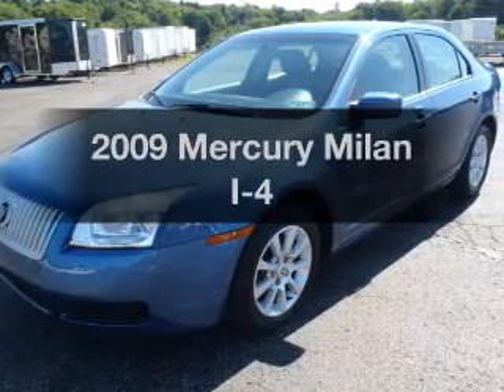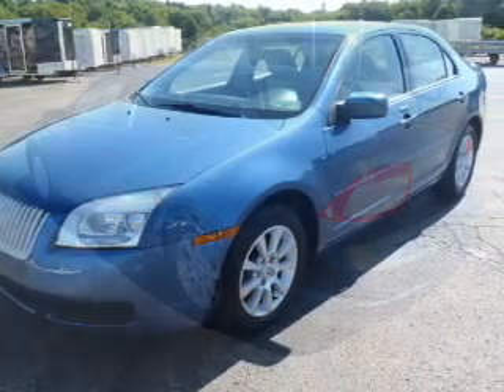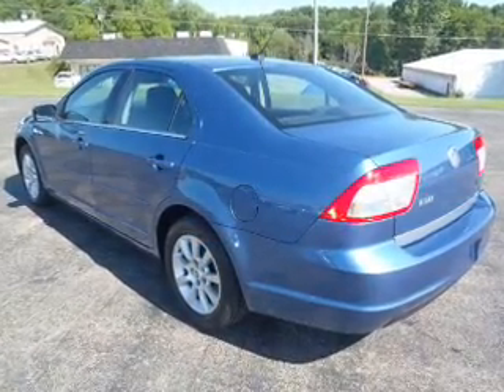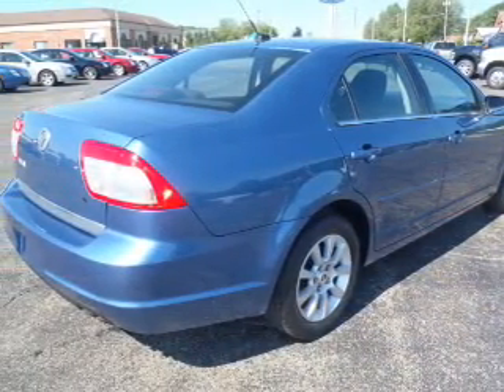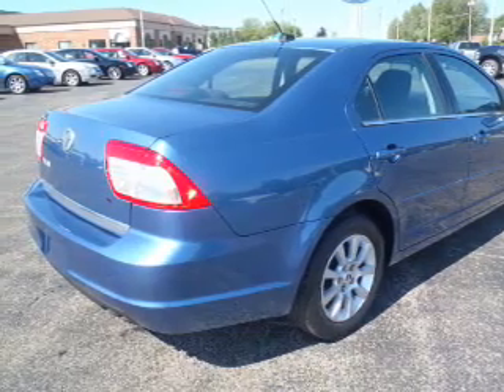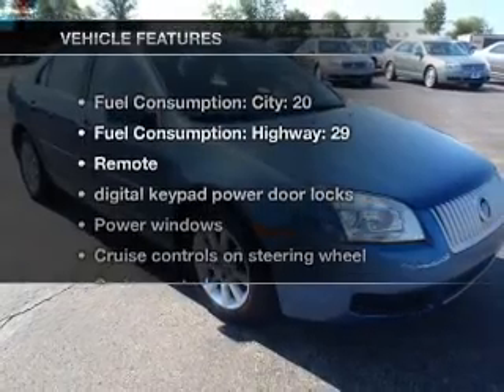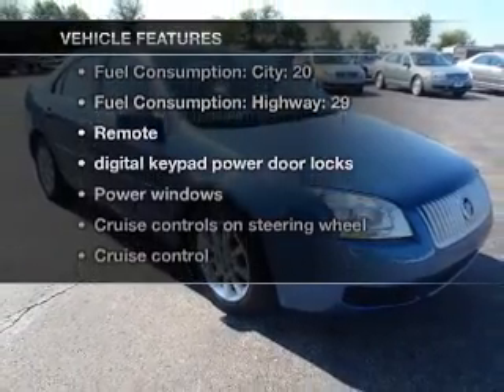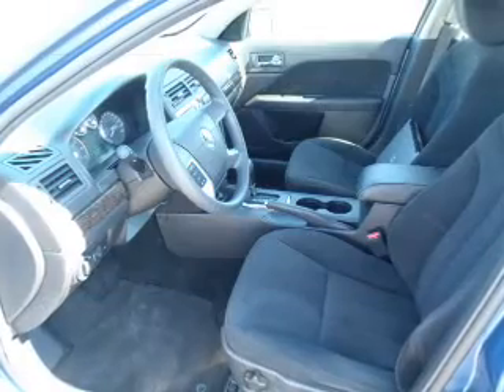2009 Mercury Milan - Mercer PA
Year: 2009
Make: Mercury
Model: Milan
Trim: I-4
Engine: 2.3 liter inline 4 cylinder 16 valve
Transmission: Automatic
Color: Blue
Mileage: 28781
Address:
8416 Sharon-Mercer Rd